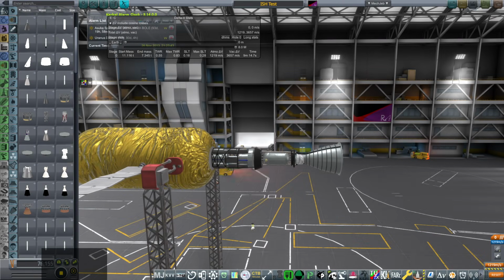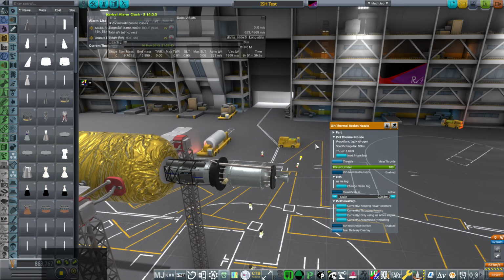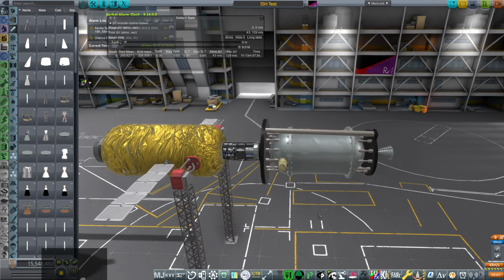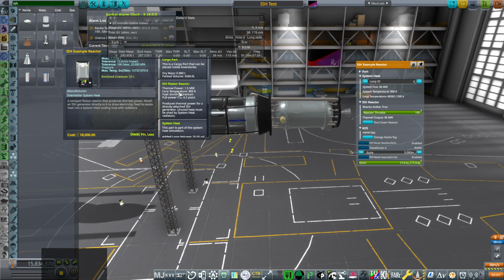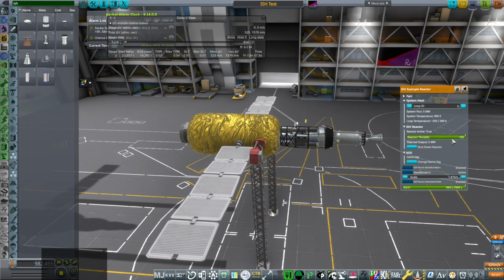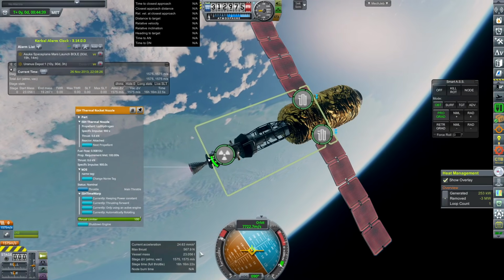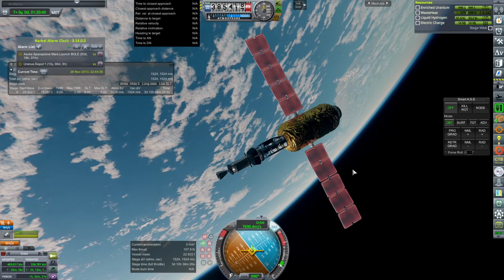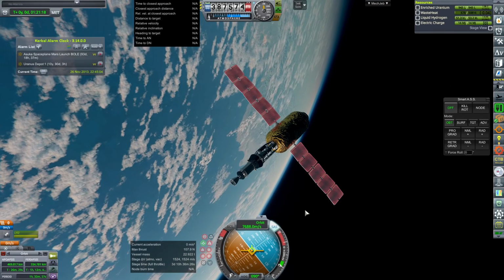Interstellar System Heat Update (KSP)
I add new features to the mod, including a variant of PEKKA's Warp Thrust meant to be compatible with its peculiar thrust calculation and TweakScale compatibility.